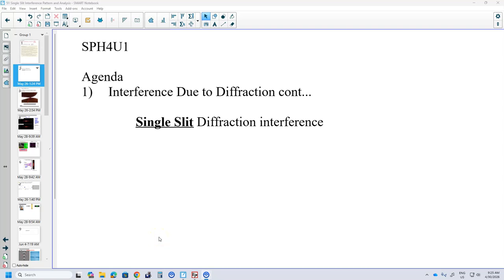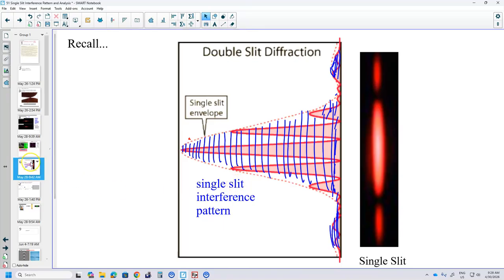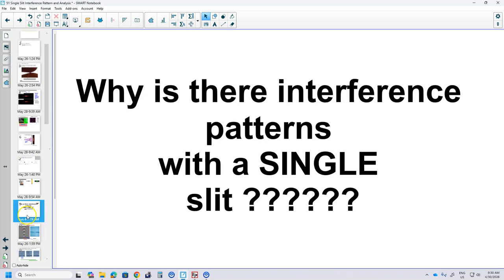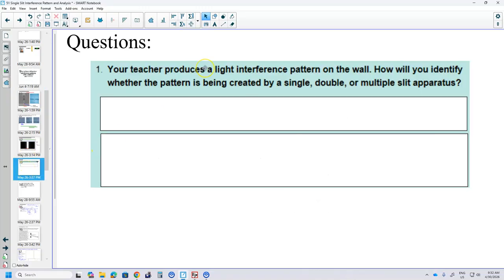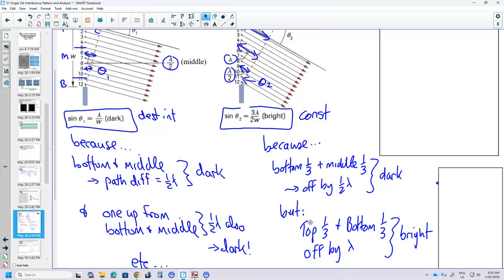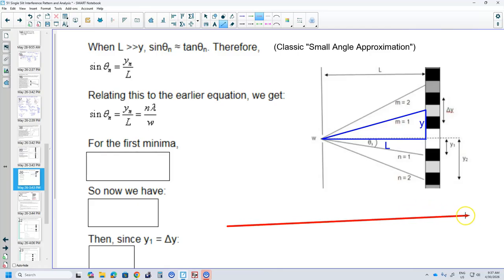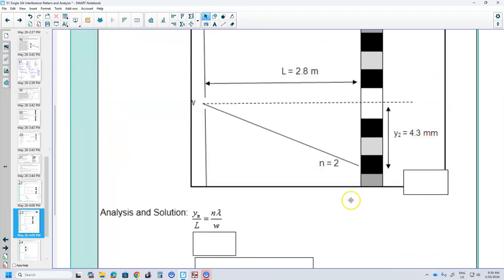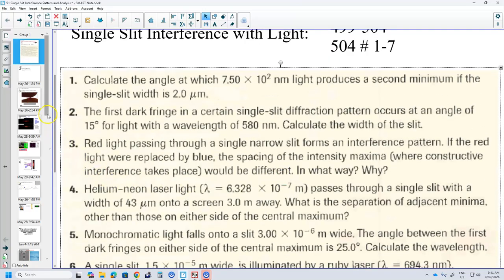51 Single Slit Interference Pattern and Analysis